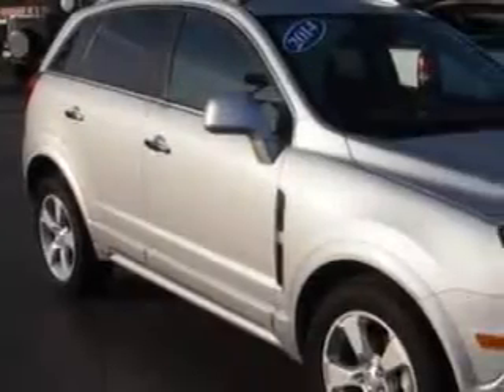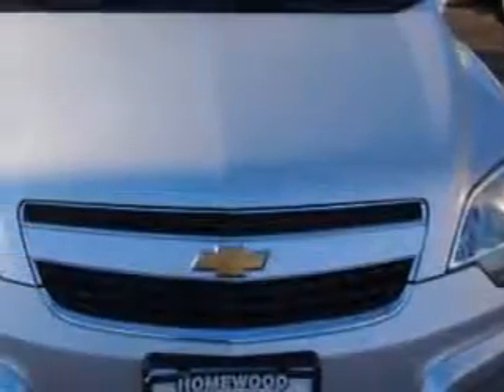2014 Chevrolet Captiva Chevrolet of Homewood Homewood, IL 60430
Chevrolet Captiva Imagine driving this Silver Ice Metallic Chevrolet Captiva Crossover, equipped with a 4 Cylinder engine and an automatic transmission.
MILES: 25,558
VIN:3GNAL4EK8ES521455

18033 Halsted ST.